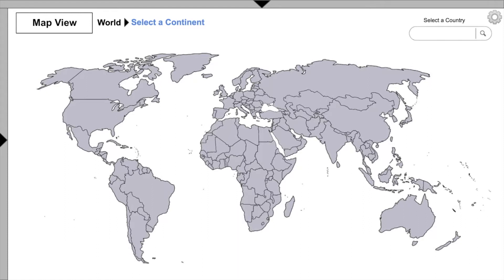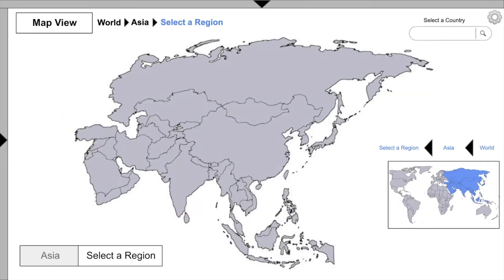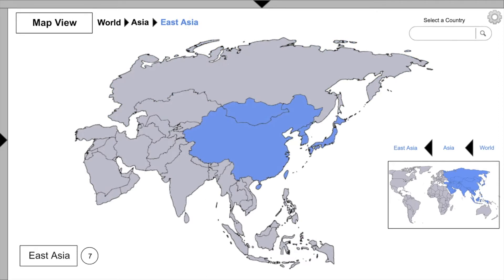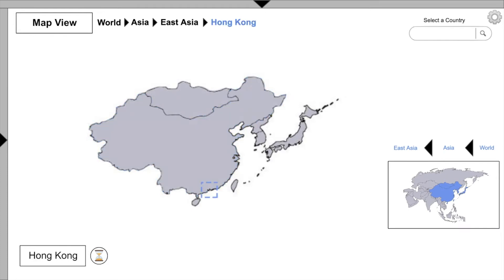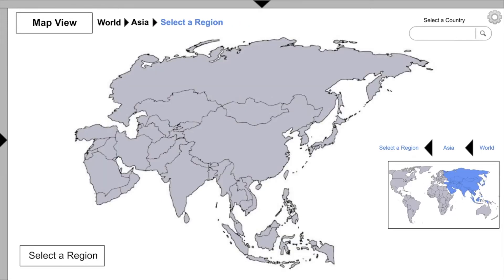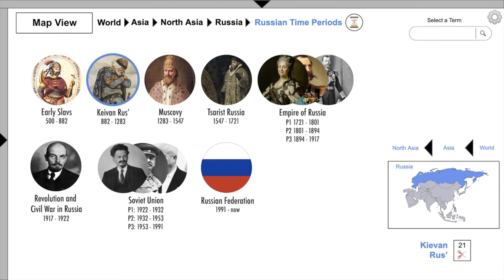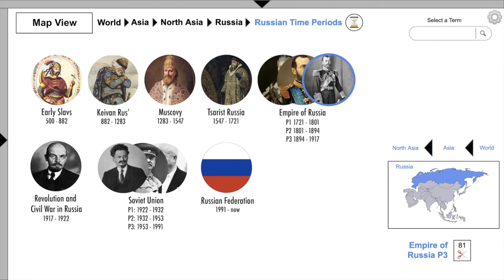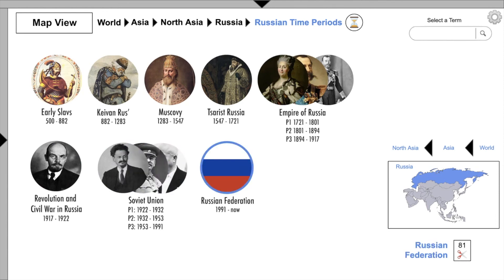History Resource Menu Exploring by Map